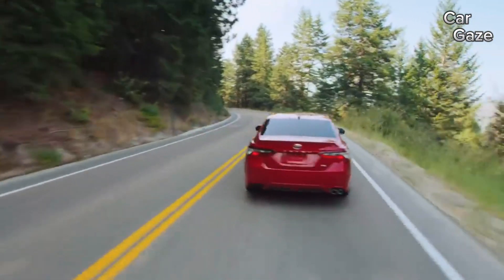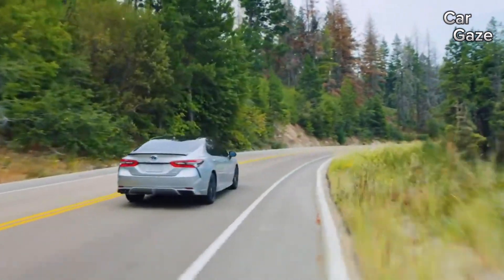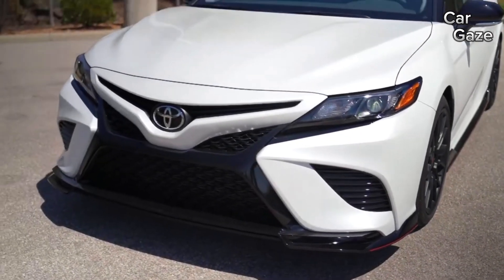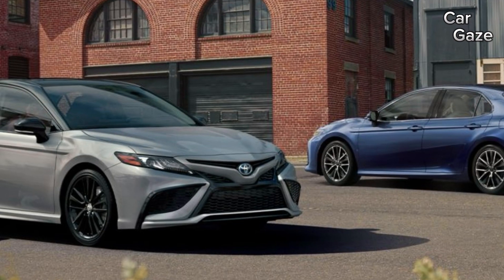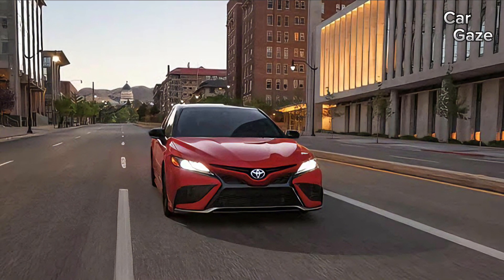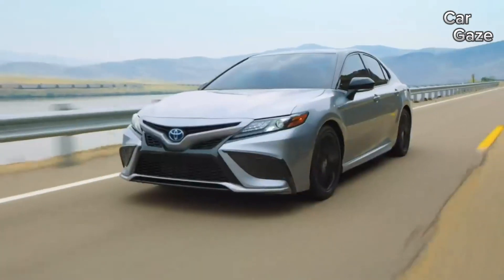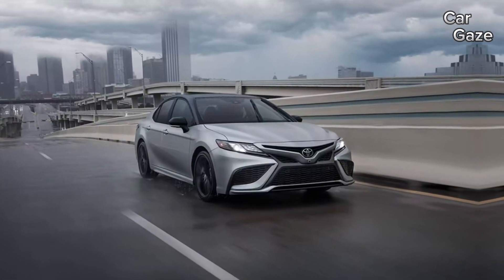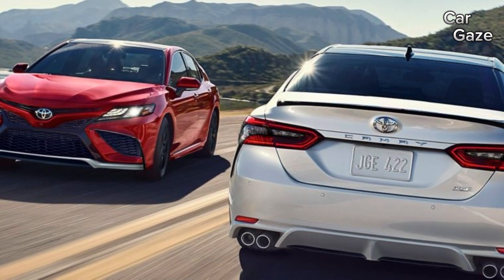Update: Toyota Camry 2024 Full Review! The Future of Driving is HERE!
Explore the future of driving with the all-new 2024 Toyota Camry! 🚗✨ In this in-depth review, discover the impressive features of the 2024 Toyota Camry, from its sleek redesign to its advanced interior. Whether you're eyeing the Camry SE, XSE, or the hybrid model, we've got you covered. Uncover the changes, enhancements, and the cutting-edge technology that make the 2024 Camry a true standout. 🌟 Don't miss out on the exclusive renderings and get ready to experience driving like never before. 🌐🔍